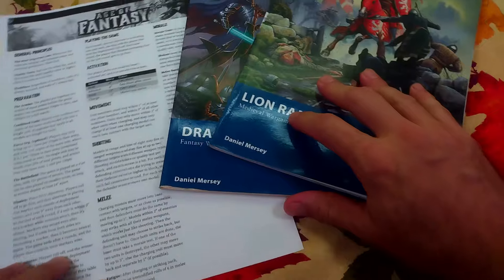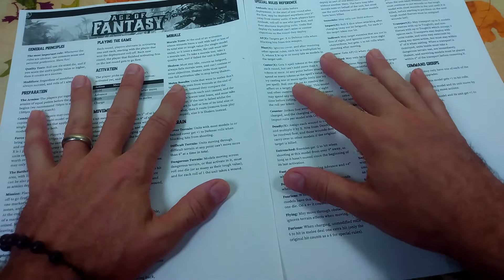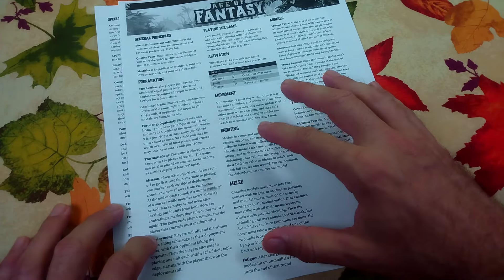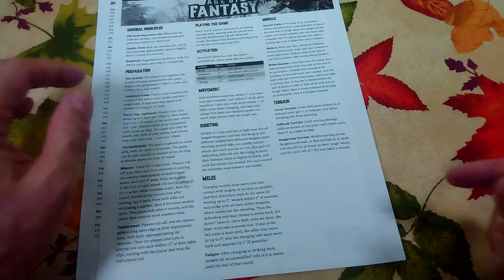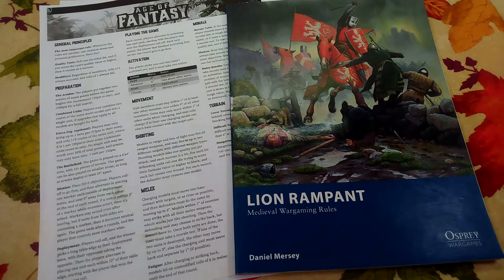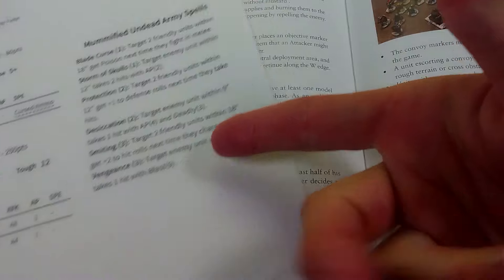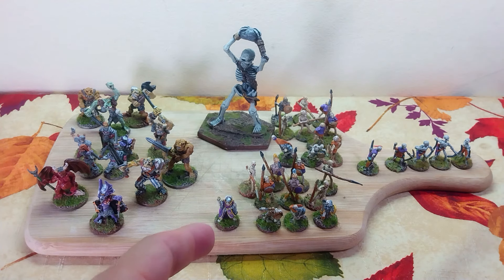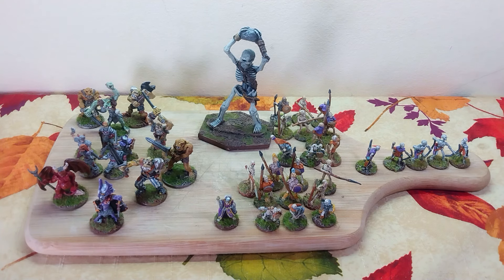Ruleset Mashup: The Theory Part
One Page Rules is great, but what if you want to do more with it?